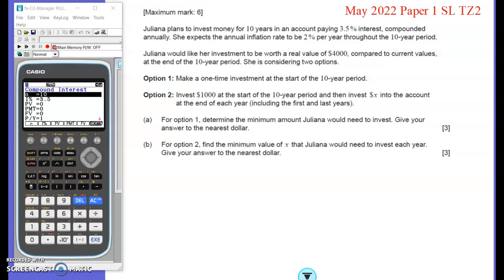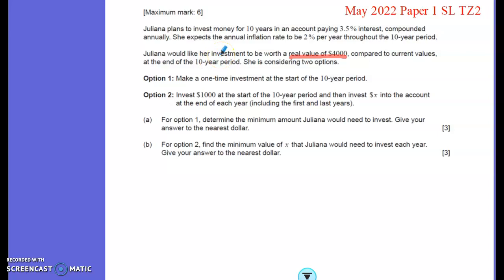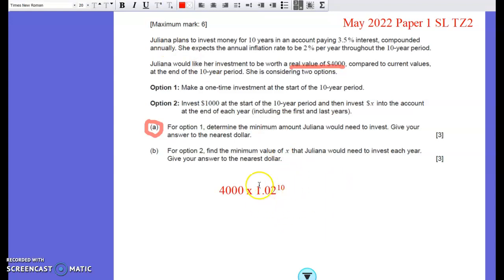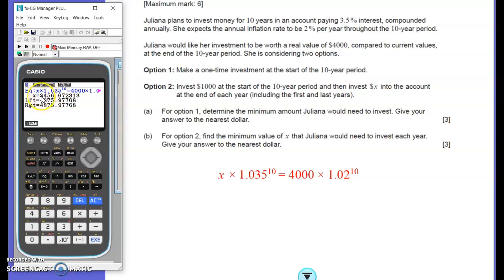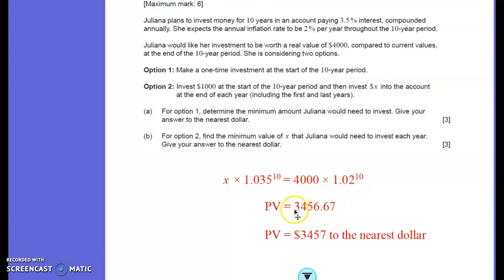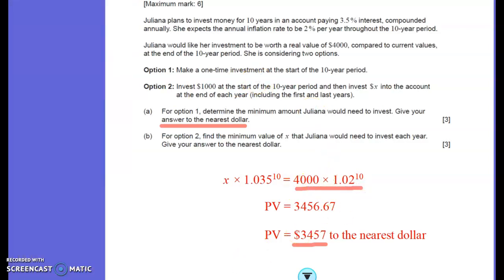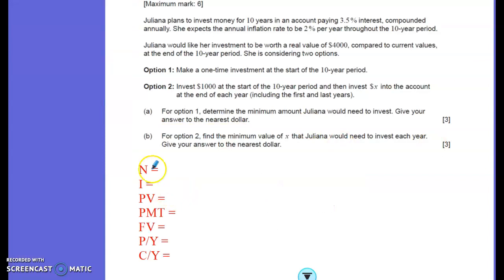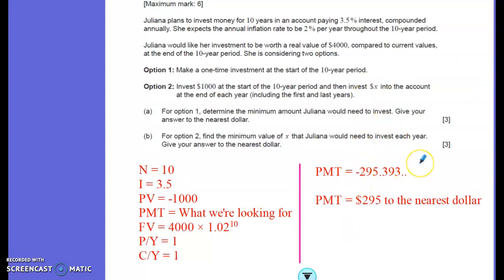Inflation Question (Q13 May 2022 TZ2 IB AI SL)